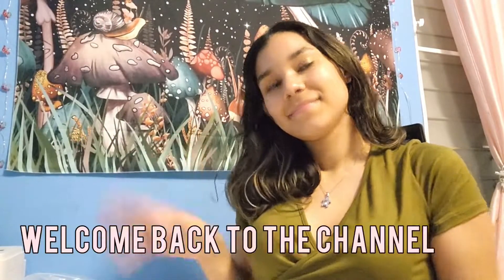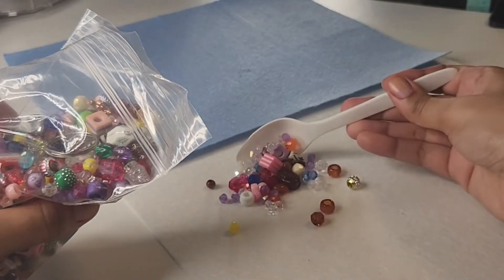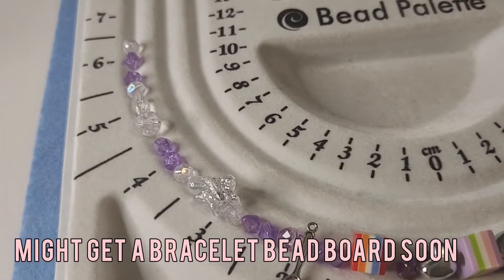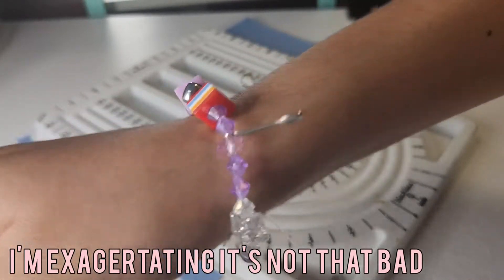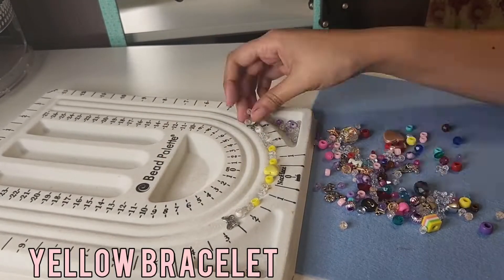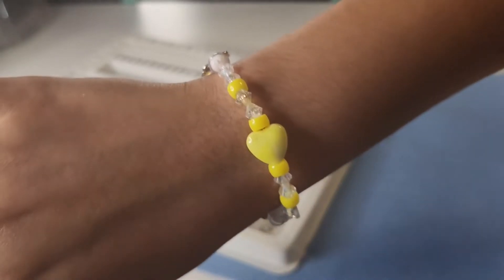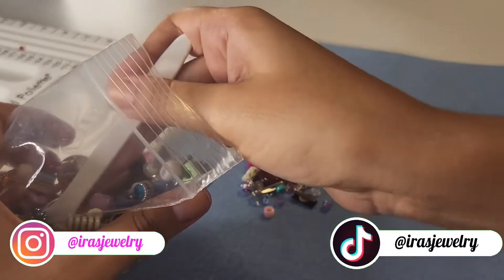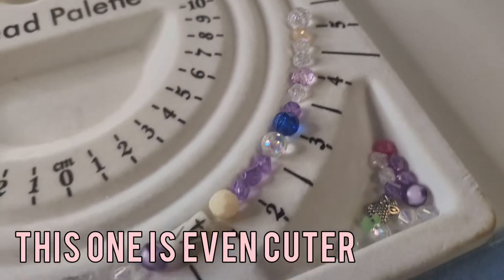Creating random beaded bracelets with mix of beads|Read description| Fun looking beaded bracelets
Hello, I am back on youtube again after a long month filled with struggles in my personal life. Took a long break due to my mental health but I am hoping that now I can be back for good and post every week.

 This is just a short fun video of making beaded bracelet with a random mix of beads. I hope you enjoy this video and if you decide to create some bracelets I would love to see them.

(valid until June 15th)

♡Editing software I use:
-Shot cut
-Inshot
-Canva
-Picsart
-adobe lightroom

♡My name is Ira and I am hoping to teach you all everything I know about creating jewelry. Also, I am a small business owner, My small business is Ira's Jewelry Shop. In which I sell my handmade jewelry pieces such as necklaces, earrings, rings, and more…

♡Fun facts about me:
- I am from Puerto Rico
- I am a gamer
- I am an introvert